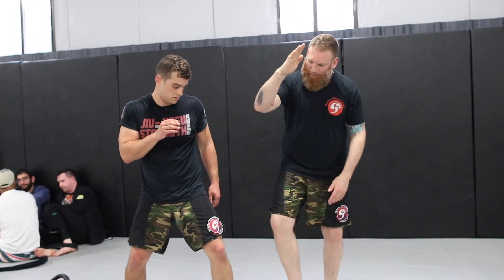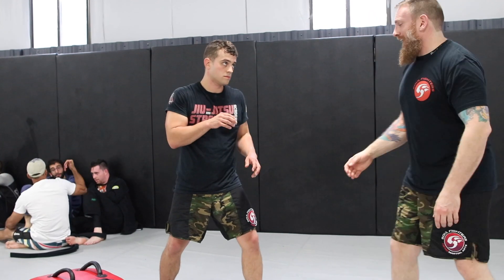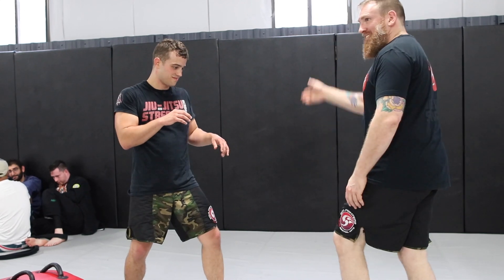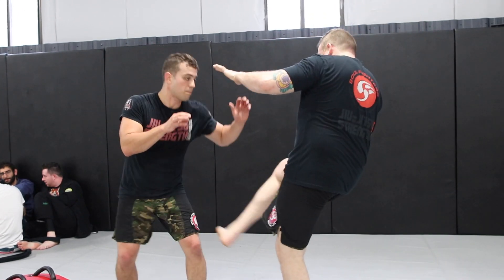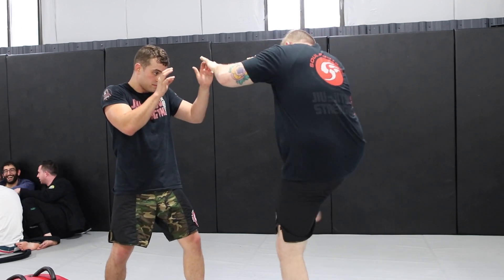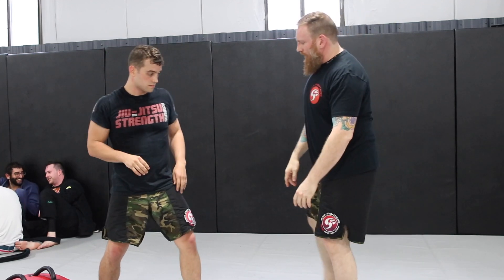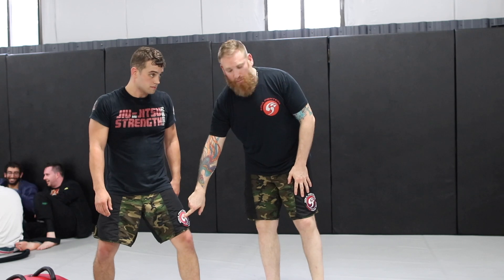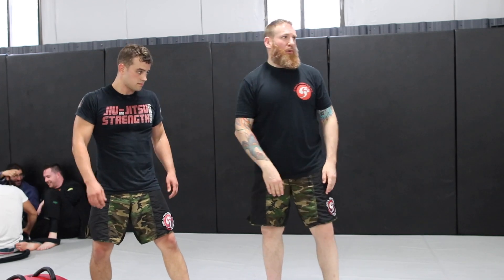TRITAC Striking: Oblique Kick (1 of 11)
Starting this flow off with details on how to perform the oblique kick.
The oblique kick can be a truly devastating technique that can easily hyper extend your opponent's knee. Despite many MMA fighters calling this a dirty move, some top guys like Jon Jones use this technique with great success.
We'll be covering a striking flow based off the oblique kick in the next 11 parts.